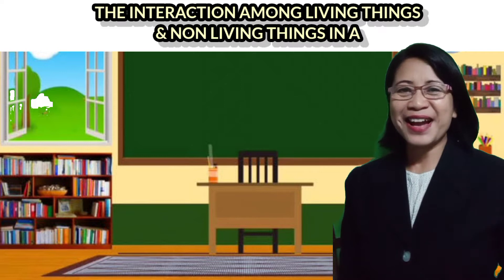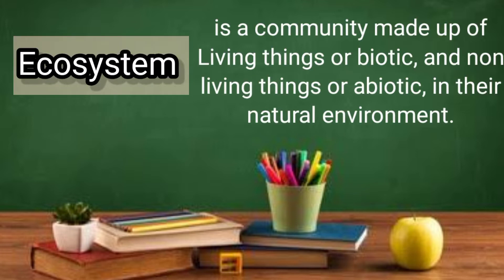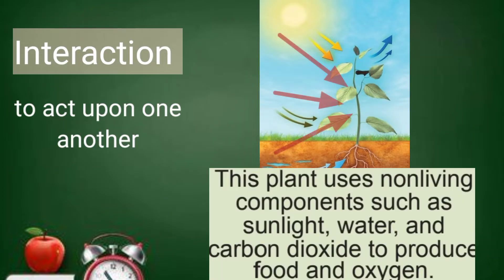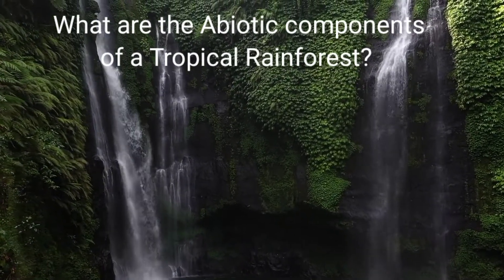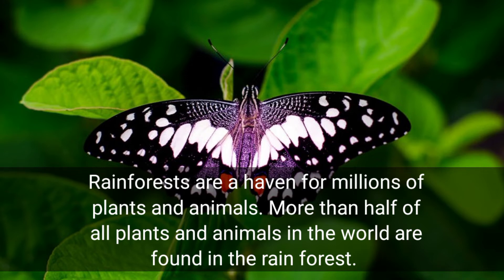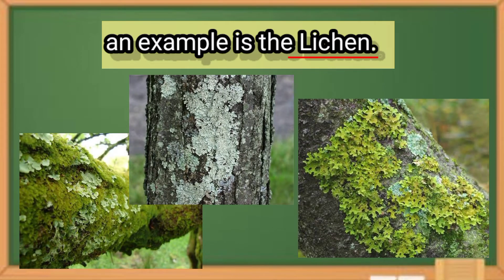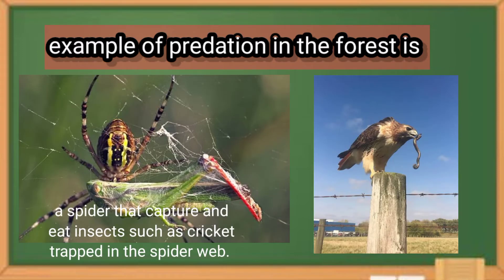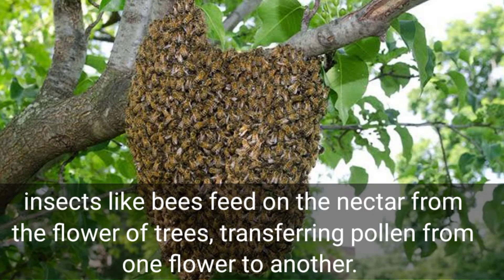HOW LIVING THINGS INTERACT IN RAINFOREST, CORAL REEFS AND MANGROVES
This lesson focuses on biodiversity and interactions of life on Earth. The complex interactions for survival among living things and non living things that take place in Tropical rainforests, Coral Reefs, and Mangrove Swamps will be discussed.